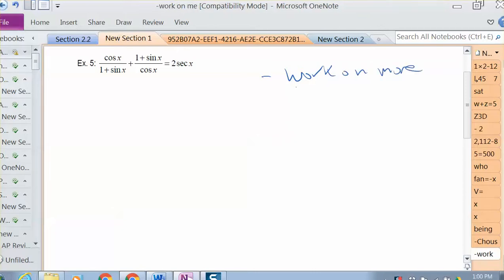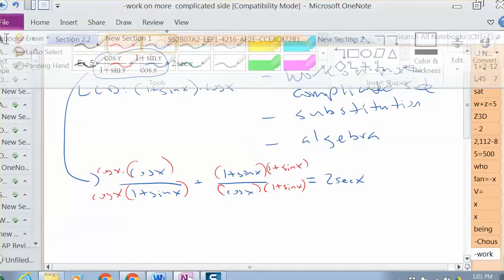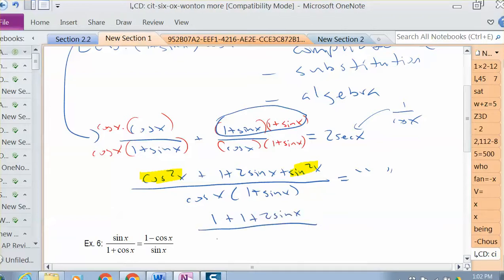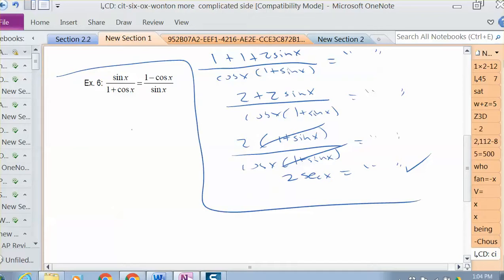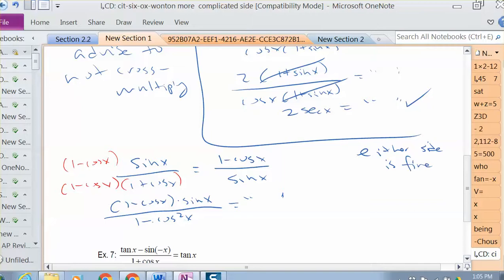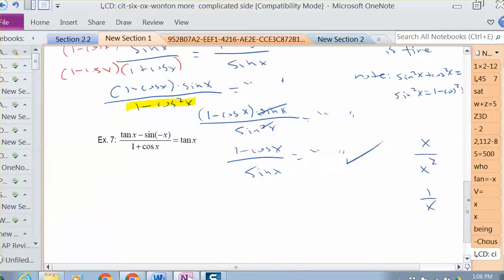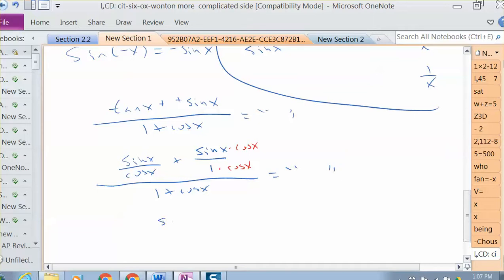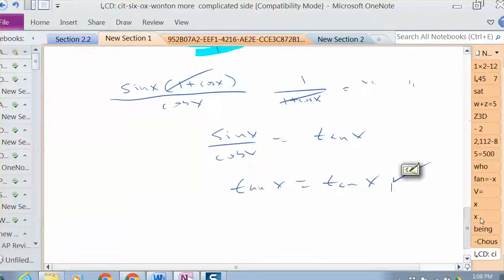Section 5 1 Part 2 PreCalculus Verify Trig Identities